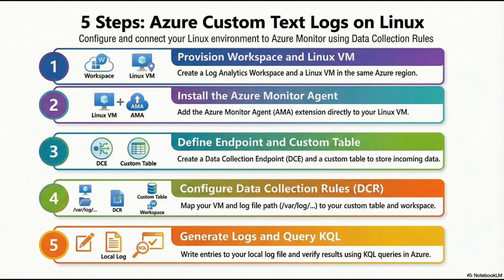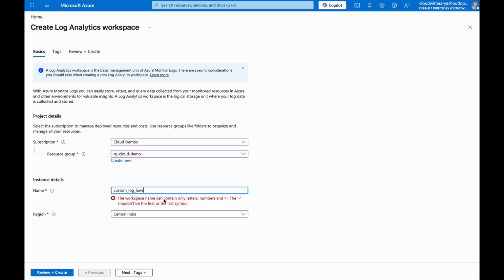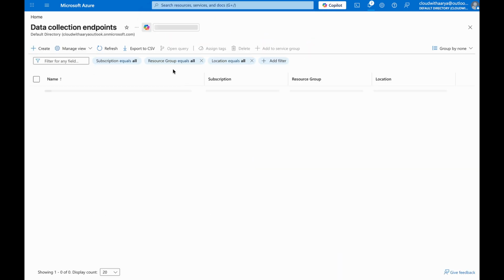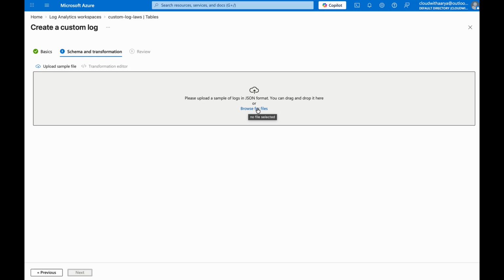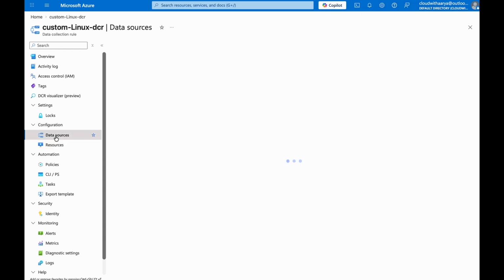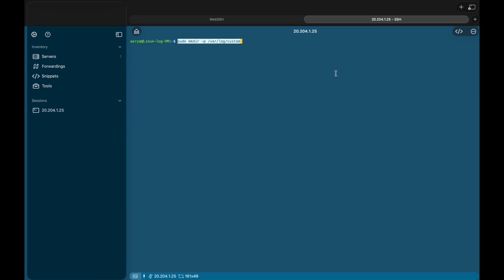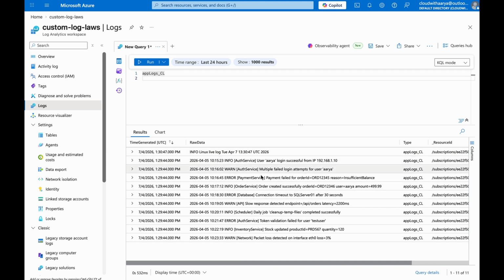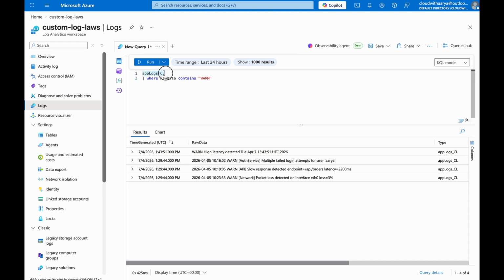Send Custom (ANY) Linux Logs in Azure | End-to-End Azure DCR Tutorial 🚀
In this video, you’ll learn how to collect custom text logs from a Linux Virtual Machine using Azure Data Collection Rules (DCR) — completely from scratch.

This is a step-by-step Azure Monitor tutorial where we configure:
• Azure Monitor Agent
• Data Collection Endpoint (DCE)
• Data Collection Rule (DCR)
• Custom log ingestion from Linux VM

By the end of this video, you’ll be able to send logs from a Linux machine directly into Azure Monitor and query them using Log Analytics.

💡 This is perfect for:

* Azure beginners
* Real-world monitoring setups

⏱️ TIMESTAMPS
00:00 Intro
00:14 Architecture Overview
00:55 Create Log Analytics Workspace
01:15 Create Linux VM
02:13 Create Data Collection Endpoint
02:33 Create Custom Log Table
04:07 Setup Data Collection Rule
05:11 Create.custom log file in Linux VM
06:25 Query Logs in Azure

👉 Windows Logs using DCR (Full Setup)